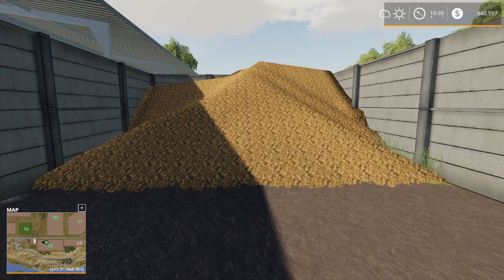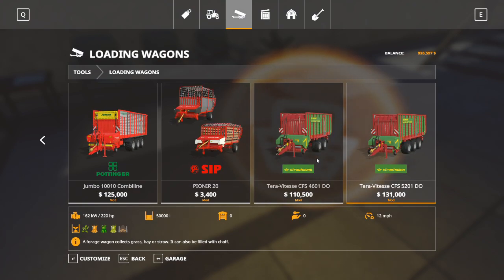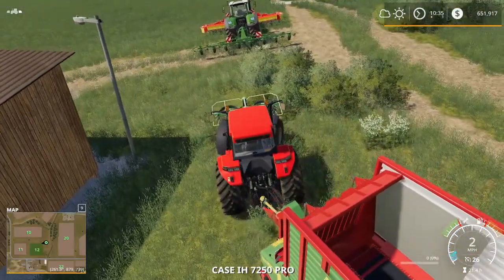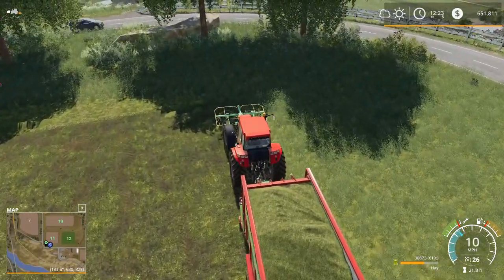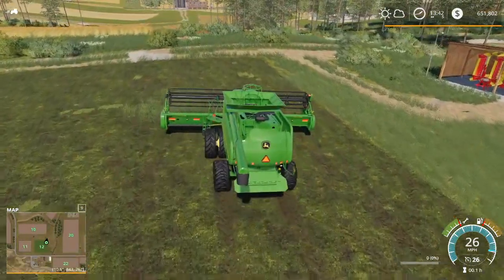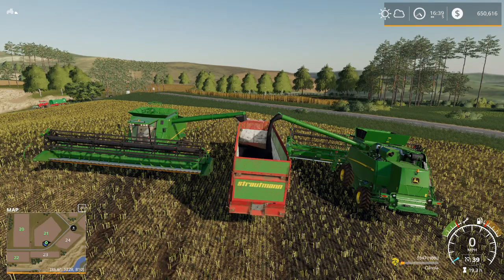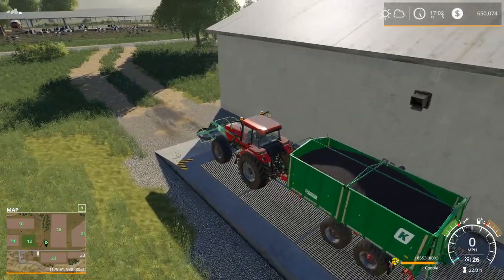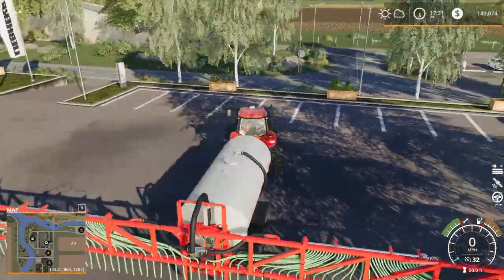FS 19 Pacific Northwest Lets Play Ep16 "Red or Green?! We Drive EVERYTHING!"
Pacific Northwest Episode 16- Born In Idaho.  FS 19, Let's Play Farming Simulator 19 PC Gaming  Follow Me kicks in a couple of helpers to make quick work of a hay harvest.  Then, the brand new John Deere STS 9750 harvester makes an appearance on the farm, where we're now running two JD harvesters to clear our 4 fields of canola.  Finally, the new Case IH AFS Connect Magnum comes out to play... looking like a brute, ready to go to work!